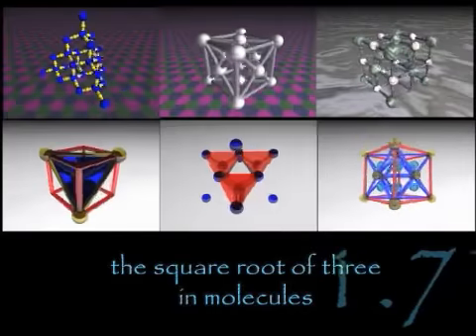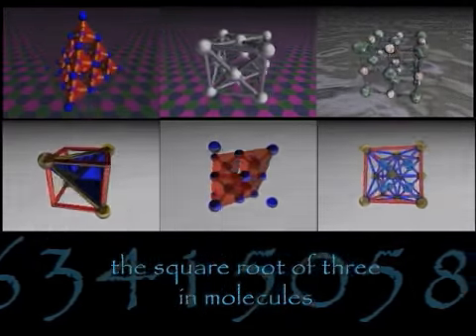Geometry of Life - Part 4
Part 4: Close Packing and Conclusions
The Geometry of Life is a video description of sacred geometry by Aidrian O'Connor ], created in 2000 as part of his thesis on sacred geometry at Goddard College.  It focuses specifically on the square root of three in sacred geometry - what geometric forms generate it, where it can be found in molecular structures, and possibly reasons why.  Note this is a DRAFT version, and is NOT narrated by Michael Wilkins as the credits indicate.